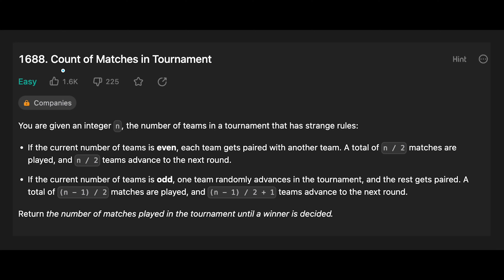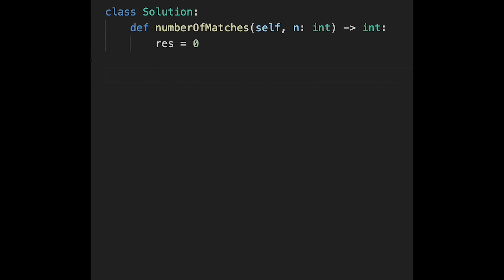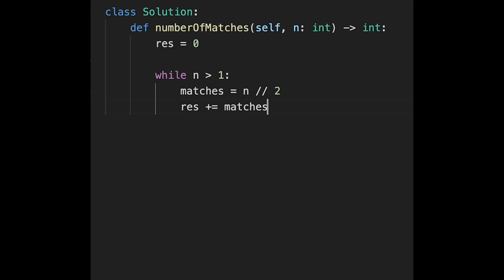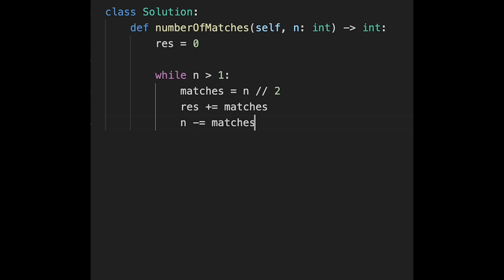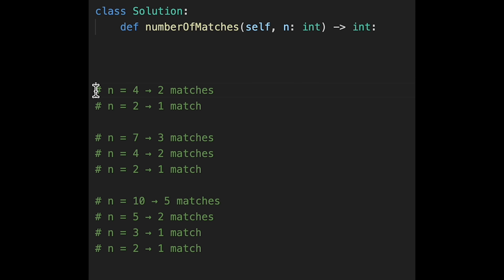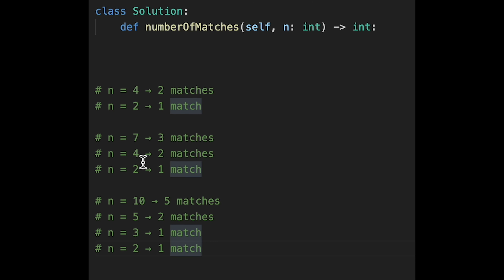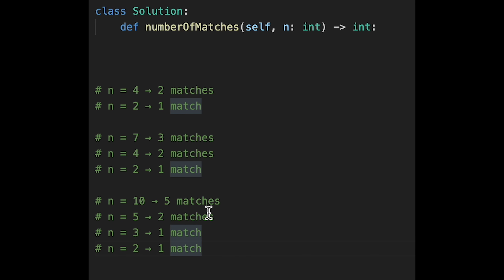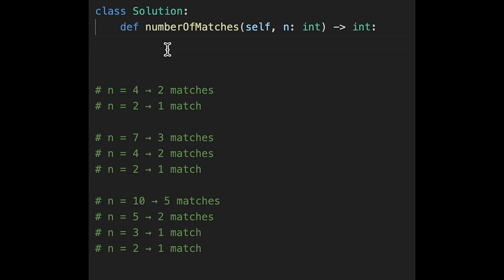Count of Matches in Tournament - LeetCode #1688 - Python, JavaScript, Java and C++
Let's solve Count of Matches in Tournament with Python, JavaScript, Java and C++ LeetCode #1688! This is LeetCode daily coding challenge on December, 5th, 2023.

■ Timeline
0:04 Coding
1:27 Time Complexity and Space Complexity
1:43 Explain and Coding
5:09 Coding
3:00 Time Complexity and Space Complexity